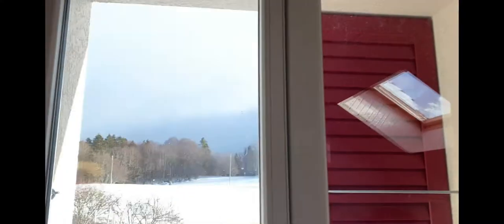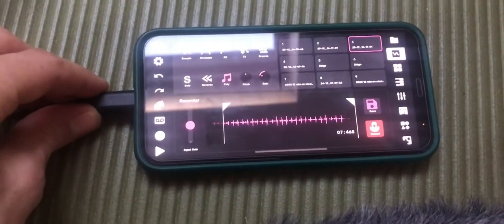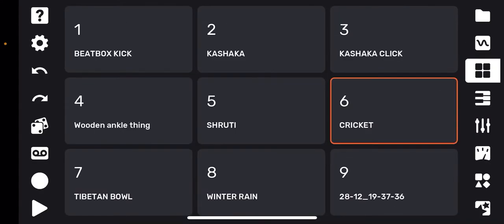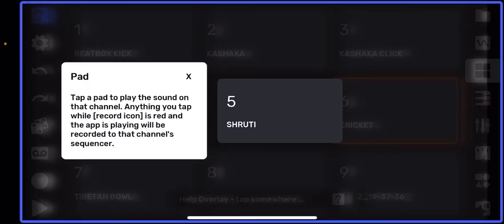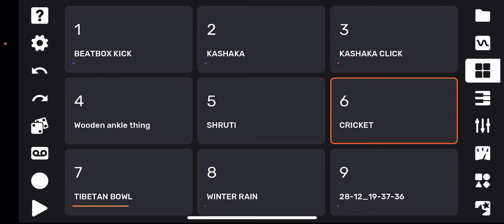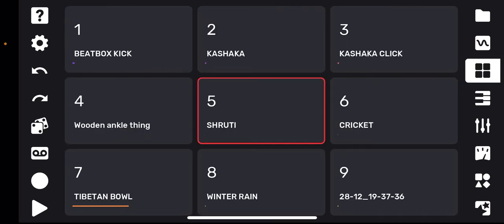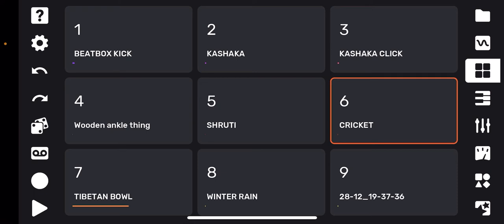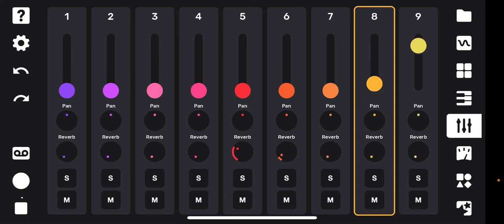Tribal iPhone music - Flip app and didgeridoo jam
Recording sounds into Andrew Huang’s new flip app, and making music with them. I then improvise with this modular jam track and my didgeridoo and voice.